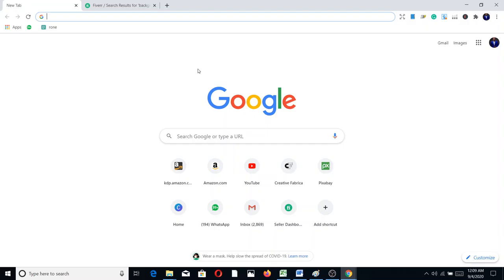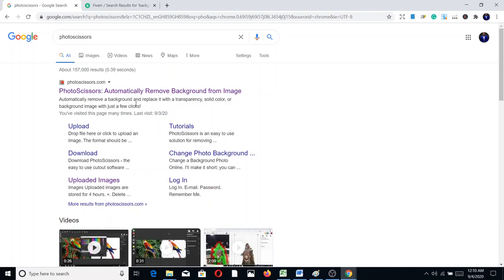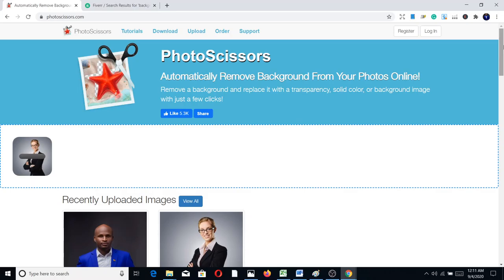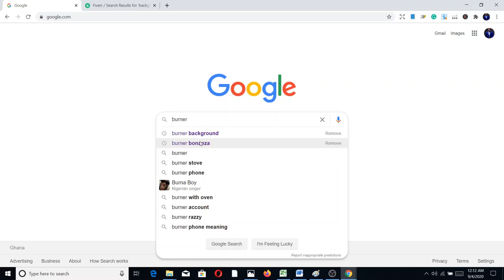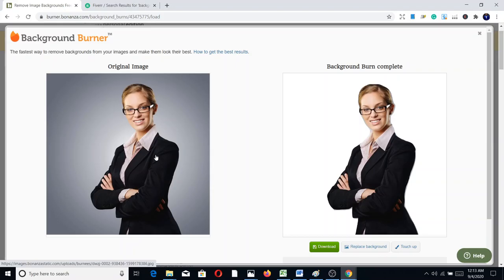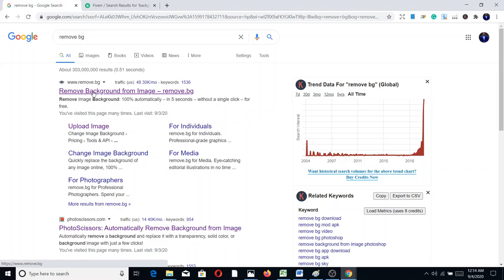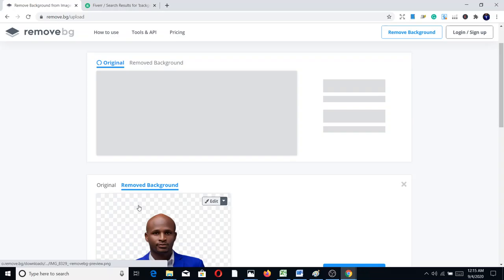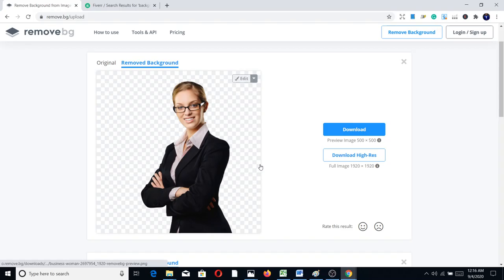Remove Background From Image Without Photoshop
Hello there, in this video i will teach you how to remove background from image without photoshop,

 I am Ibrahim Mustapha,  a Digital Skills Consultant, Public Speaking Coach, Youtuber, and a Kindle Publisher, for the past 10 years. In This Channel, I share tips and strategies on, how to Speak in Public, How to make money on Youtube, How to make money on Amazon using kindle Publishing, How to become Confident, and How to work from home.

Link to free and cheap KDP Interiors and Niches

Links to top Hot KDP Niches